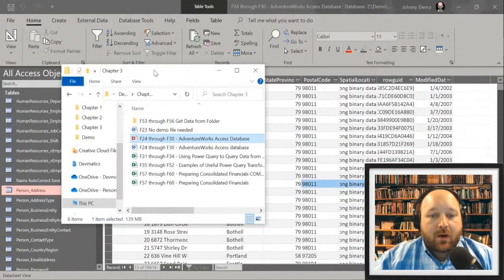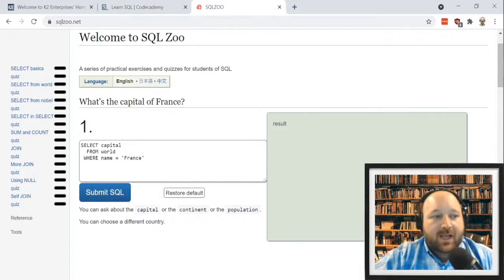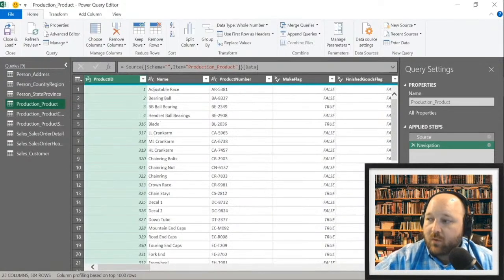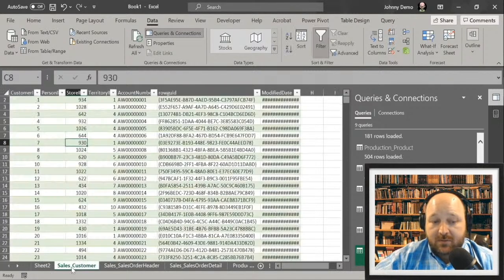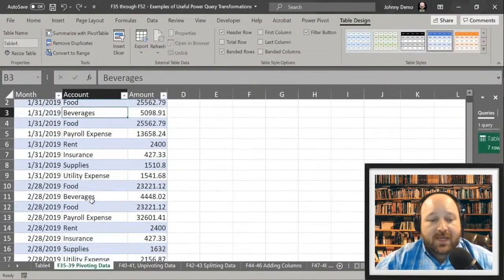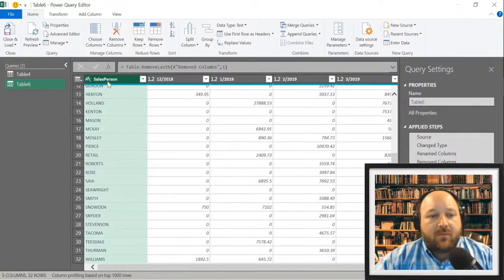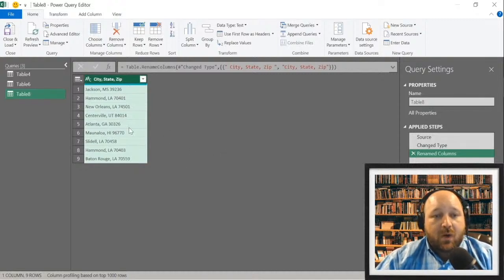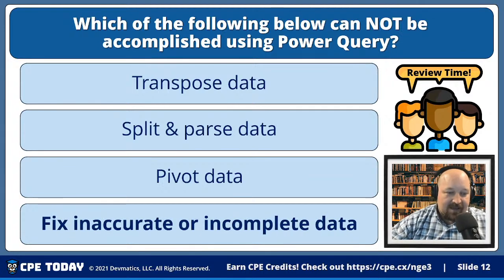Next Generation Excel Reporting - Part 3 | Earn CPE Credits!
New and improved features in Excel tools such as Power Query and Power Pivot means that yesterday’s techniques for generating reports in Excel are obsolete. Best practices for next generation reporting include building queries and transformations using Power Query, adding user-defined calculations with Data Analysis Expressions, managing data models in Power Pivot, reducing dependency on formulas with PivotTables, and adding visualizations where appropriate. Participate in this session so that you can learn the best practices for preparing and automating your Excel-based reports.

MAJOR SUBJECTS COVERED
Key issues with traditional reporting models
The roles associated with various Excel features, including Power Query, Power Pivot, Data Analysis Expressions, and PivotTables in Excel-based reporting environments
How to create “repeatable/refreshable” reports in Excel that link data from external data sources

Are you a CPA?? Are you a Financial Professional?? Earn CPE Credits for Today's Podcast. Take a quick 5 question quiz and get your certificate today. Super Easy!

Graphics By Flaticon.com and Unsplash.com

Previous Video(s)

00:00 - Intro
06:40 - What are Databases in Excel?
11:12 - What is a Structure Query Language (SQL)?
11:34 - What's a good resource site for learning how to code?
12:49 - What are two other resources for learning Databases in Excel?
14:34 - How to get started importing Dynamic Data coming from a Database in Excel?
20:06 - How to edit/modify resources to work the way we want?
23:10 - How to make a Pivot Table from a Database?
27:58 - What are some cool/unique things you can do with Power Query inside of Excel?
29:20 - How to use Power Query to manipulate data inside Excel?
30:12 - How to modify Data into a Pivot Table?
35:29 - How to un-pivot data?
43:58 - How to make the un-pivot data into our own Pivot Table?
47:32 - How to use Power Query to parse your Data?
51:50 - How to quickly access the next worksheet when you have multiple open?
52:21 - How to create a new column from our data and why we might want to?